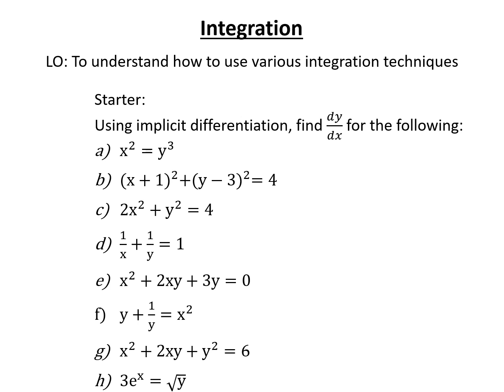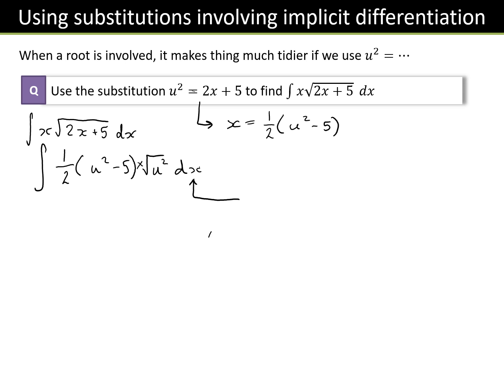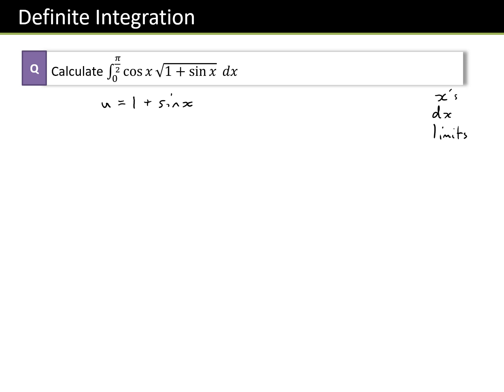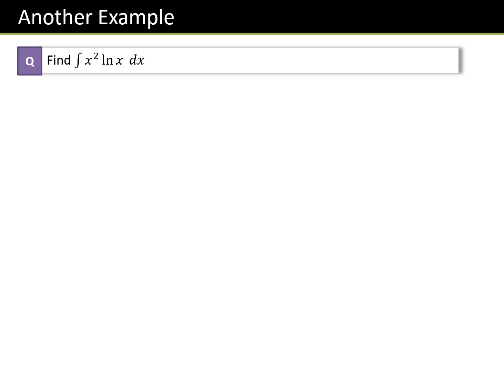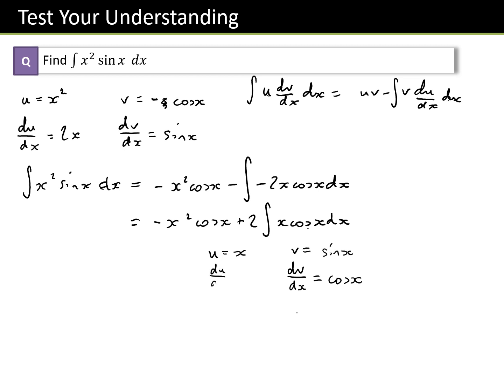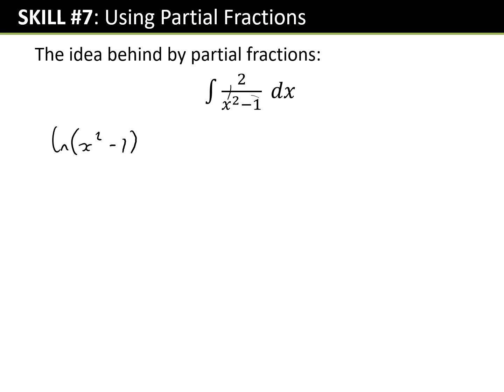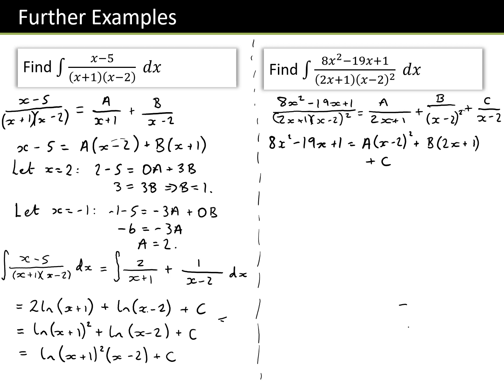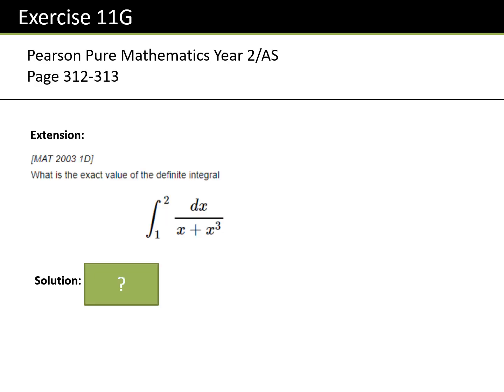11E 11F 11G Integration by Parts, Substitution & Partial Fractions